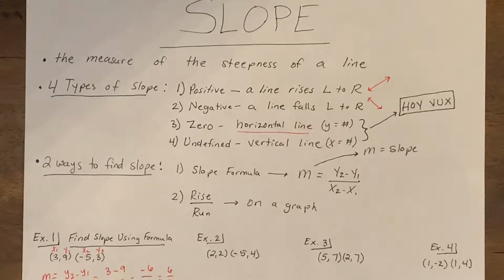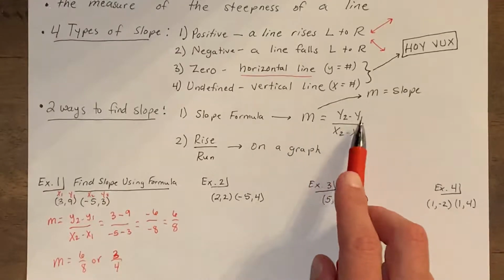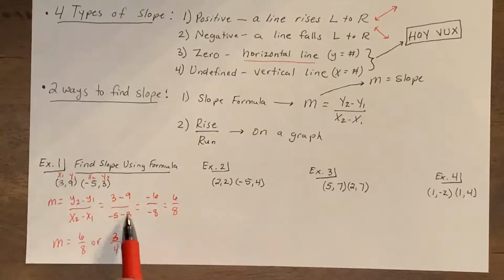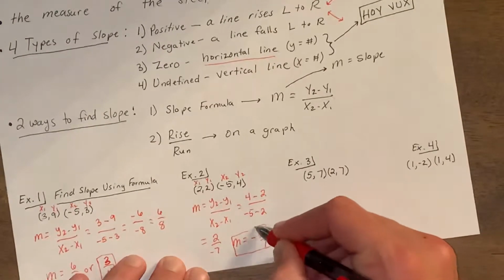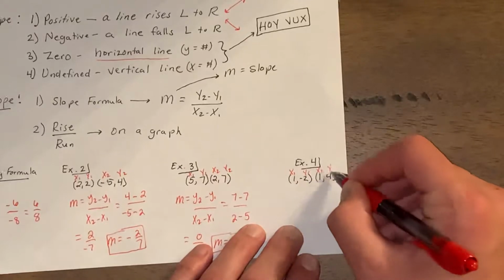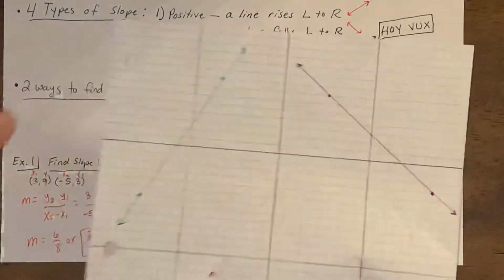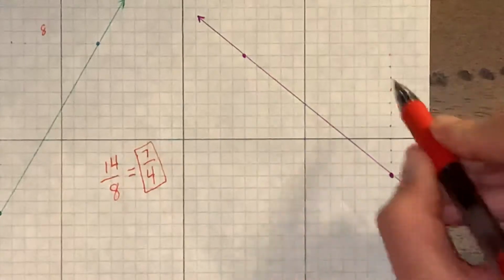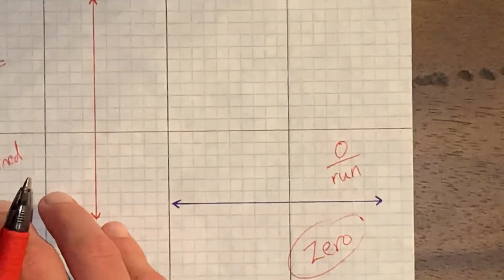How to Find the Slope of a Line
8.F.A.3
"Know and interpret the equation y = mx + b as defining a linear function, whose graph is a straight line; give examples of functions that are not linear."

Learn how to find the slope of a line using the Slope Formula and Rise/Run!